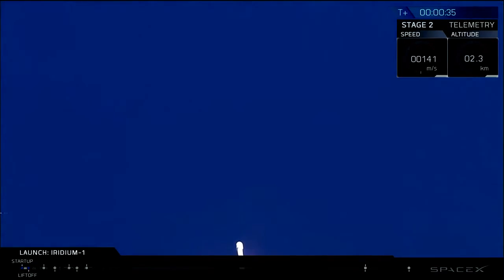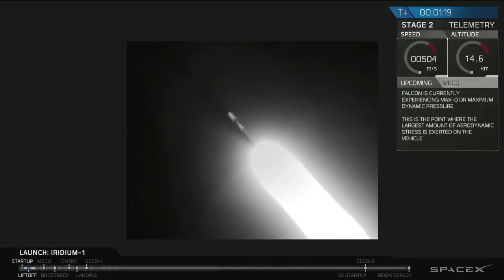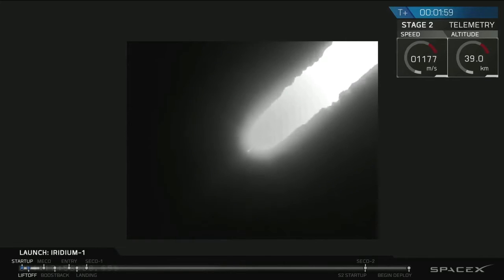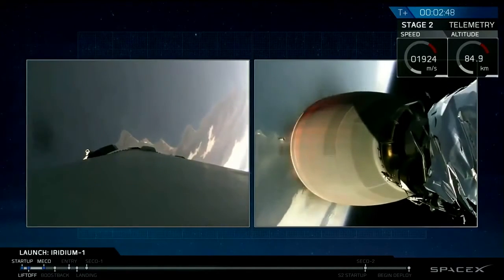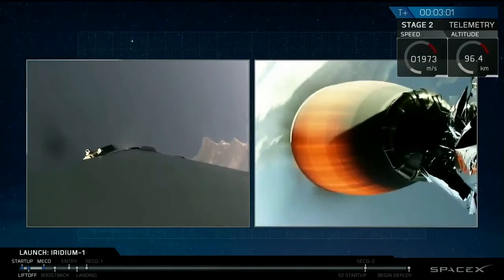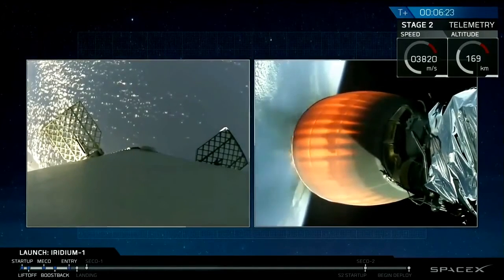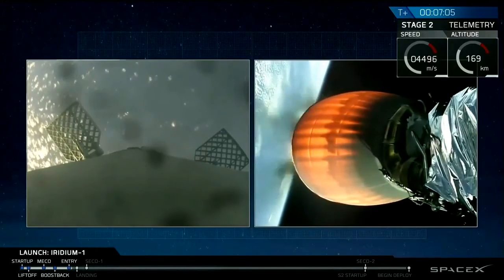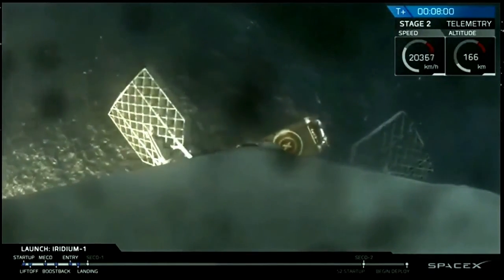SpaceX successfully launches and lands a used rocket for the second time 2017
SpaceX has successfully launched and landed a recycled Falcon 9 rocket for the second time. The rocket’s first stage — the 14-story-tall core that houses the fuel and the rocket’s main engines — touched down on one of the company’s autonomous drone ships in the Atlantic Ocean shortly after taking off from a launchpad at nearby Cape Canaveral, Florida. It’s the 12th time SpaceX has successfully landed one of these rocket stages, and the seventh time it’s performed the feat at sea.

This particular rocket previously flew in January, when it was used to put 10 satellites into orbit for communications company Iridium. The rocket then landed on a drone ship in the Pacific Ocean. SpaceX retrieved the rocket and spent the next few months refurbishing it in preparation for today’s launch. This afternoon, it was used to launch Bulgaria’s first communications satellite for TV service provider Bulsatcom.

ELON MUSK HAD WARNED THAT THE ROCKET MIGHT NOT MAKE IT BACK
The landing wasn’t easy, though. Because the rocket had to push BulgariaSat-1 to such a high orbit, the first stage experienced more force and heat during reentry than any other Falcon 9, according to a tweet from SpaceX CEO Elon Musk. Musk even warned that there was a “good chance [the] rocket booster doesn't make it back.”

Shortly after the landing, though, Musk returned to Twitter to add that the rocket booster used “almost all of the emergency crush core,” which helps soften the landing.
Being able to reuse parts of the Falcon 9 rocket has long been a goal for Musk. He’s been trying to get the company to a point where it can reuse things like the rocket’s main stage, or the payload fairing (the cone at the top) instead of building a new rocket for each new launch. Reusing rockets is a great way to bring down launch costs; building them from scratch costs millions of dollars.

It’s only this year that SpaceX has been able to pull any of this off. The company launched and landed a reused Falcon 9 for the first time back in March, and it also recovered that rocket’s fairing — a first for the company. Then, earlier this month, SpaceX sent a used Dragon cargo capsule back to space for the first time ever.